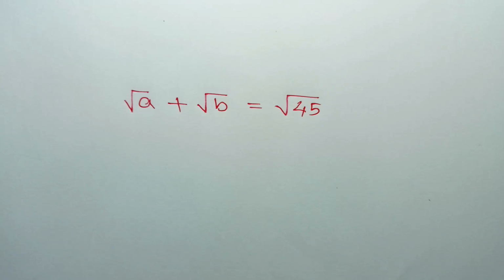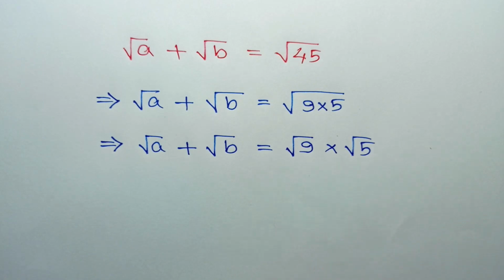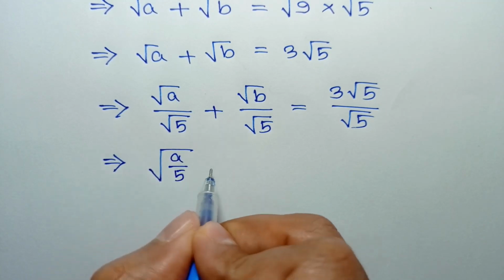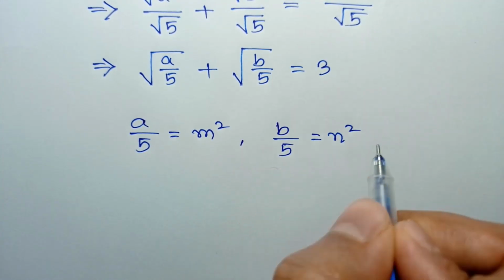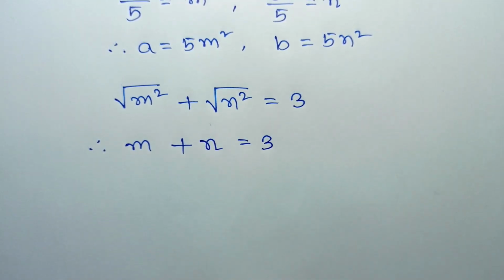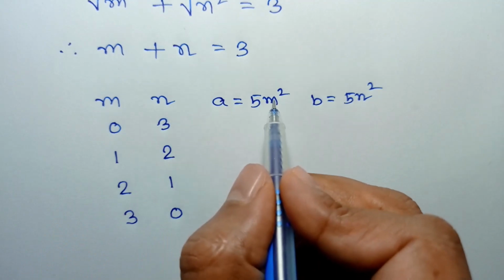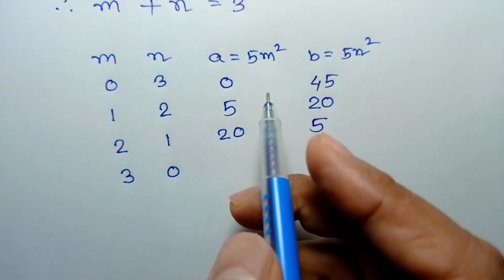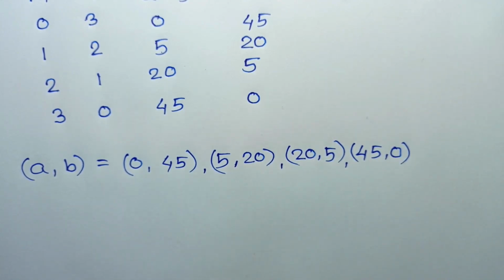A Nice Math Olympiad Problem : Solve √a + √b = √45.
math olympiad
algebra
math olympiad questions
premath
aplusb
math problems
math olympiad problems
math
olympiad math
class 6 algebra
0.9%
mathematica
maths grade 5
olympiad mathematics
olympic math
year 7 maths
123 go en français
algebra class 6
algebra questions
math algebra
math puzzle questions with answers
math questions
maths olympiad
olympiad exam
abdelghani 4
ai mathematics
algebra class 10
algebra equations
algebra quiz
algebra trick
algebraic topology
blackpenredpen
business analyst